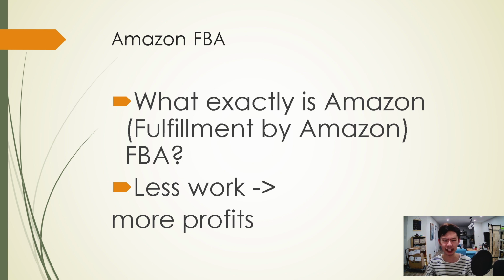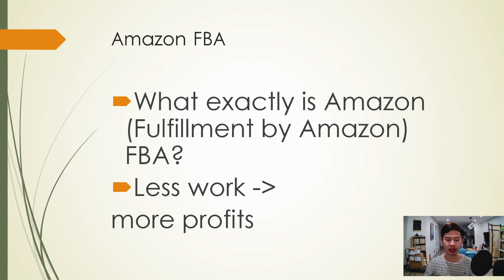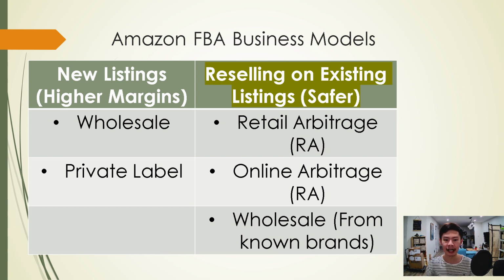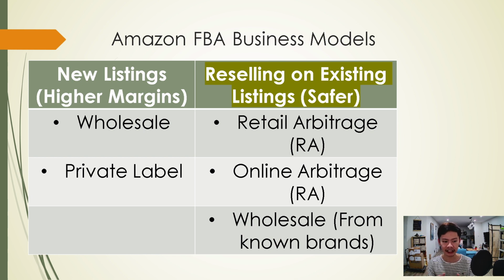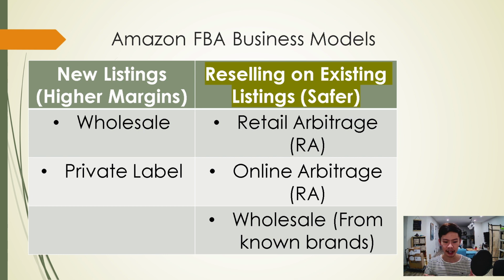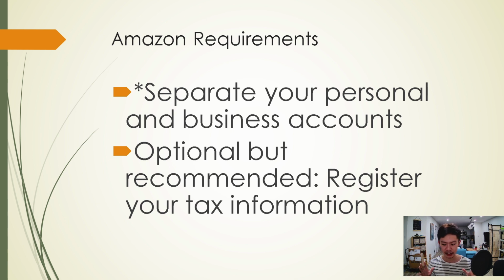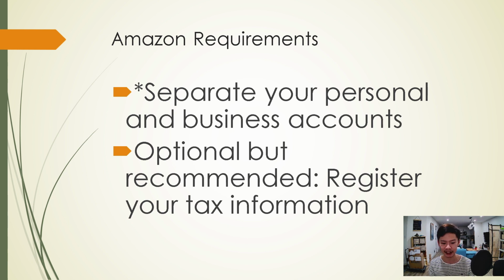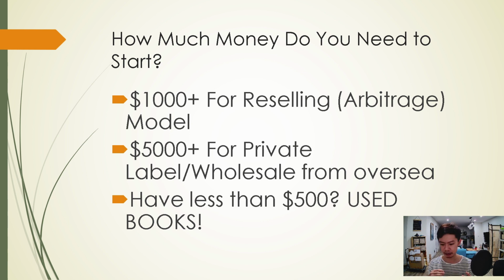Part 1: Amazon FBA Reselling for Beginners Crash Course - Introduction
Welcome to the first part of this Amazon FBA Reselling for Beginners Crash Course where I'm going to be working you through step by step how to get started selling goods on Amazon. Whether you want to do this as a side hustle or a full-time business, it's entirely up to you. I have seen people who source their products and pack at night while working another full-time job during the day.

When I started my Amazon FBA journey last year, there was an overwhelming amount of information to pick up and learn so my hope is that you will walk away with more clarity than I did when I started.

As mentioned in the video, this entire course is completely free and there is no upselling whatsoever. I don't have the entire course pre-recorded so I'm going to work on the content whenever I can and upload to this channel as soon as I'm able to.

About Me:
My name is Max. I am a young entrepreneur, a hobbyist, and a content creator. I created this channel to share my knowledge and ideas for DIY Projects as well as documenting my entrepreneurship and investment journey.